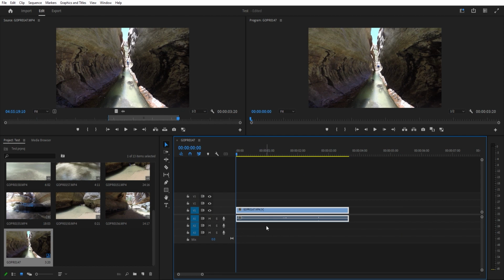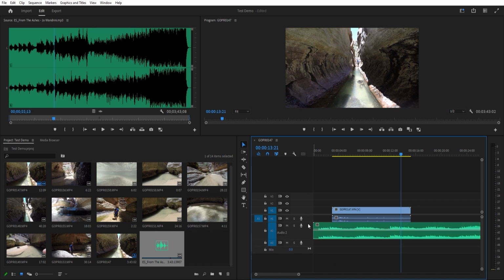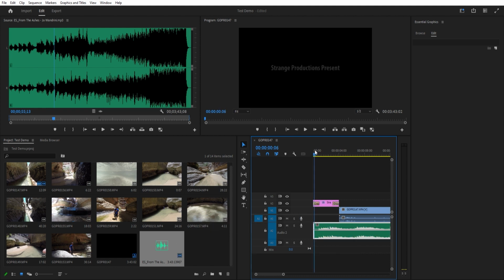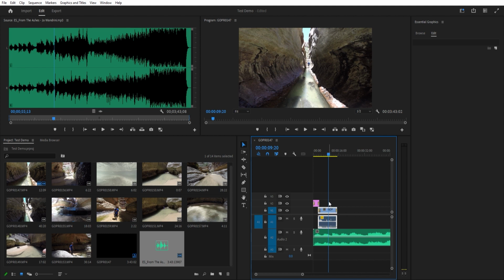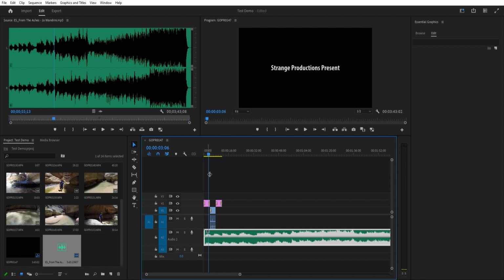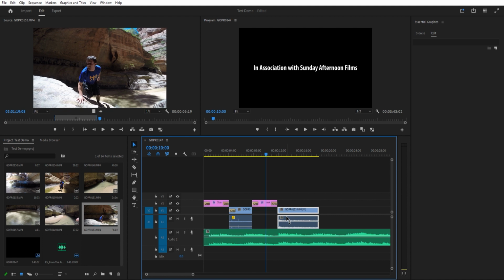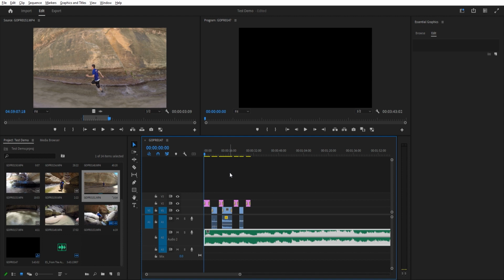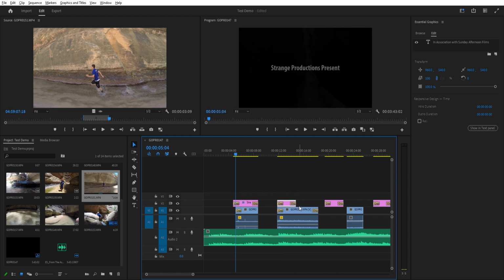Beginners Guide to Premiere Pro - Basic editing tips, titles, and more!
In this video, I walk through what it might be like editing an opening titles sequence. I explain the process of cutting clips down, fading in and fading out, adding basic title layers, all on top of an audio track. This is made for beginners.

00:00-00:23 Intro
00:23-01:13 Sequences
01:14-02:17 Import music
02:18-04:11 Adding/editing text layers
04:10-05:05 Fading in/out
05:06-05:33 Adjusting volume on clips
05:34-06:35 Trimming clips
06:36-07:45 Editing demo
07:46-08:11 Zoom timeline in and out
08:26-09:00 Explanation about layers in Premiere
09:03-12:28 Editing demo continued
12:45-13:38 Snapping tool
13:39-13:57 Recap/outro